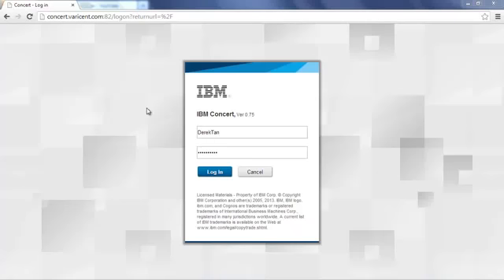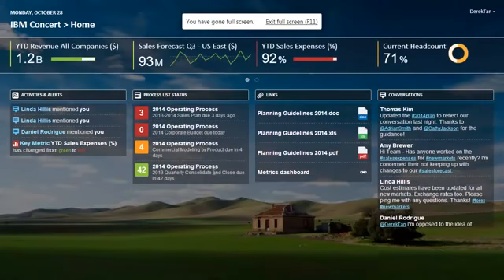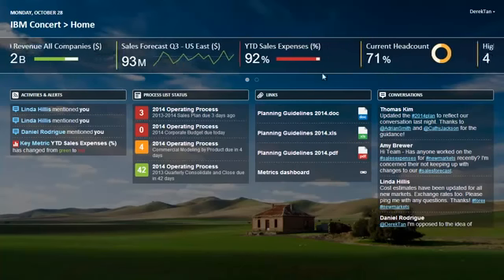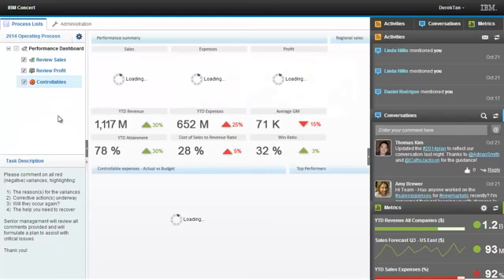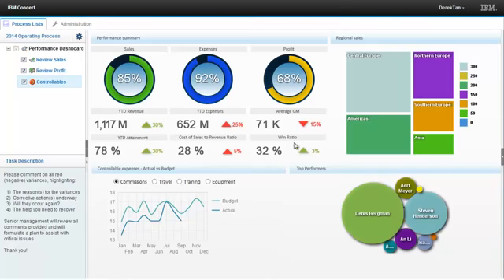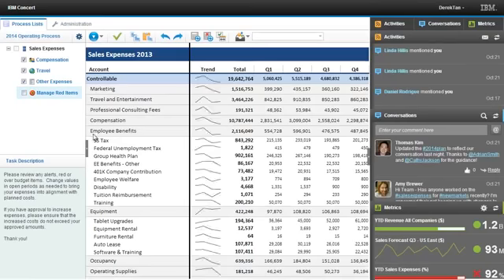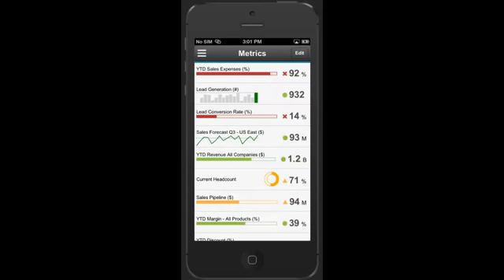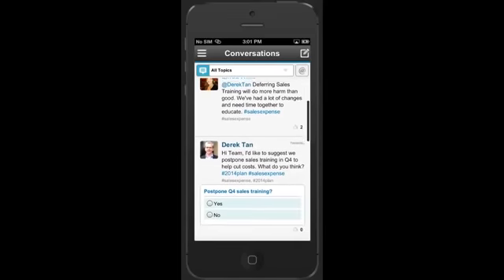IBM Concert The Future of Financial Performance Mgmt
IBM Concert -The Future of Financial Performance Management